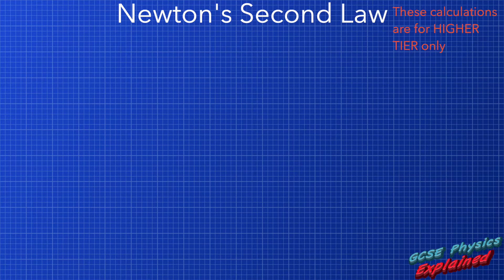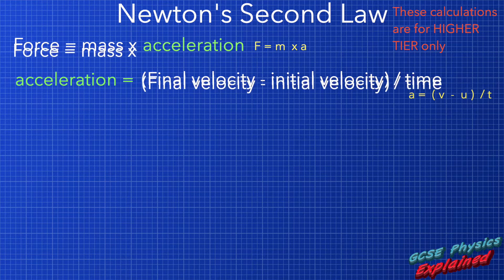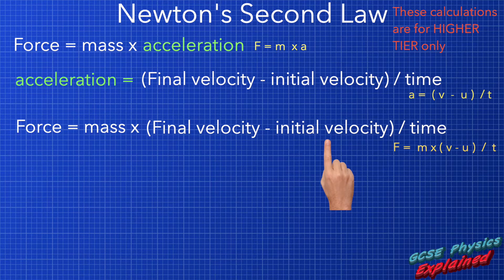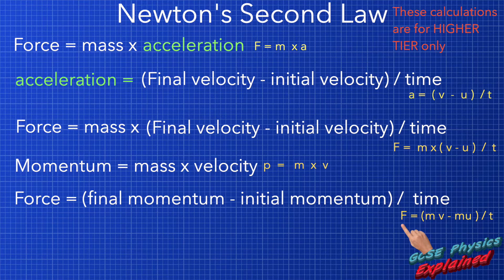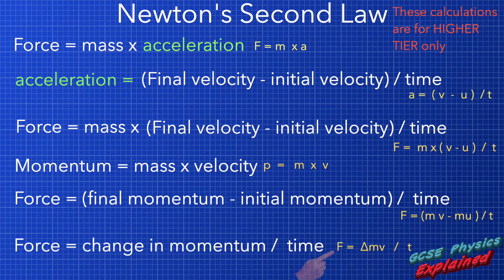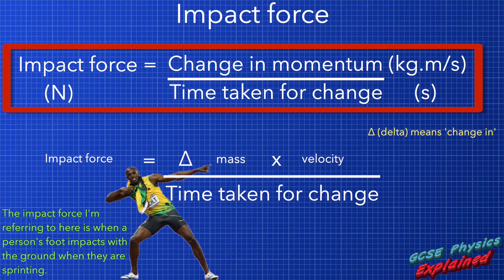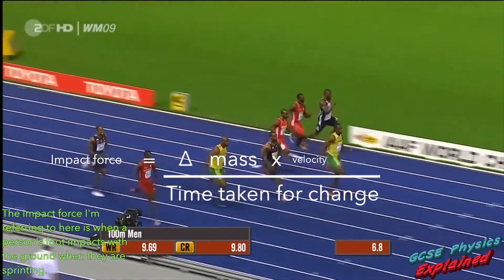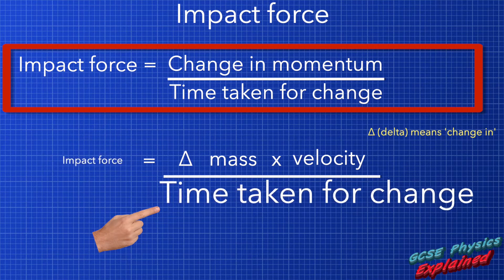Impact forces (SP2i)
Learn how to decrease impact forces during collisions and crashes. The video uses lots of real life examples to reinforce the concept and make learning easy.

LESSON LINKS:
SP2i Crash Hazards - Pearson textbook - Edexcel exam board
P10.6 Impact forces - Oxford textbook 3rd edition - AQA exam board

If questions come up on your physics exams/tests on the topic covered in this video, this video will help you to level up. Do you know each time you get an extra 6 marks (roughly) you go up an extra level. So, it only takes an extra 3 marks to go up half a level! If you understand the content in this video it will easily help you gain an extra 3 marks.

PLAYLIST LINKS

MUSIC

1) This video has no negative impact on the original works
2) This video is also for teaching purposes.
3) It is not transformative in nature.
4) I only used bits and pieces of music and video to get the point across where necessary.